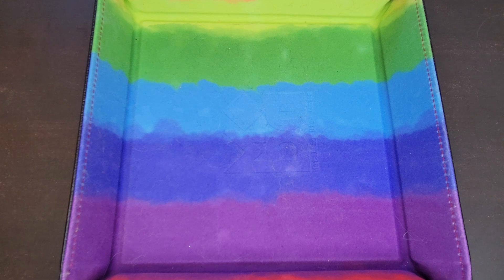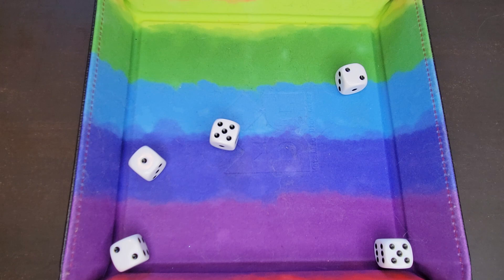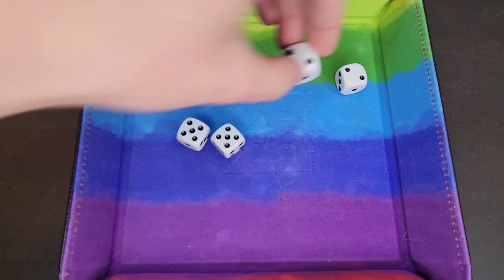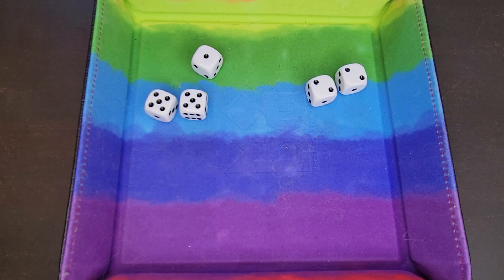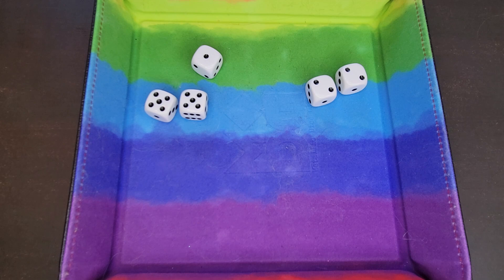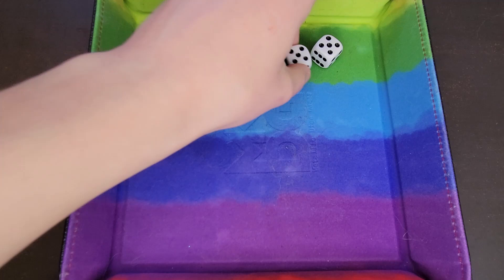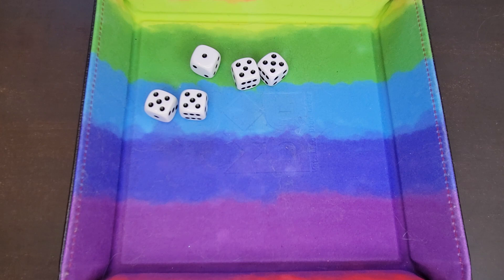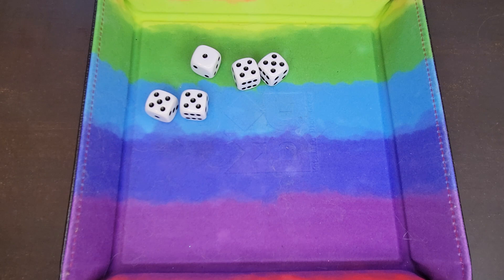How Do You Play Bar Dice - Quick And Easy Dice Games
Are you wondering how to play bar dice, or just looking for a quick and easy dice game to play? Well stick around to learn how to play in under 2 minutes!